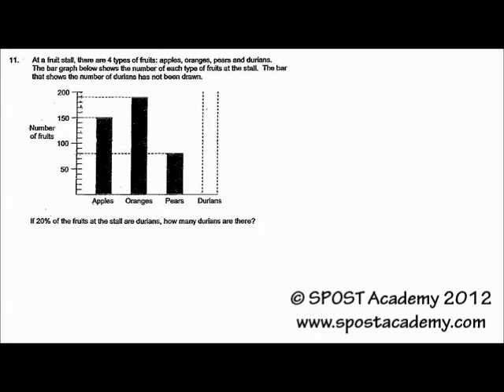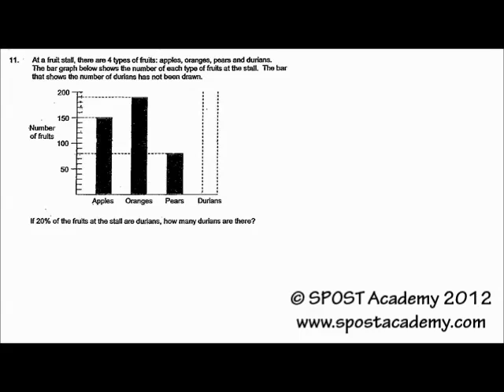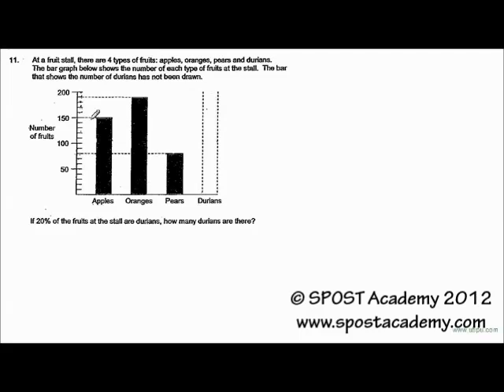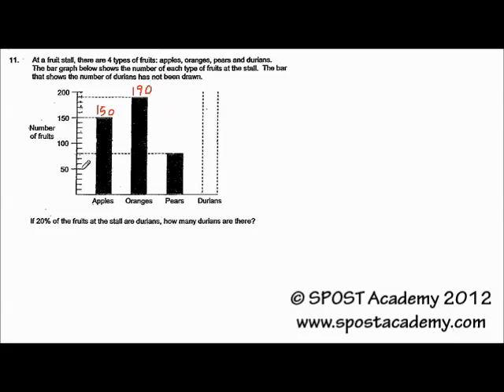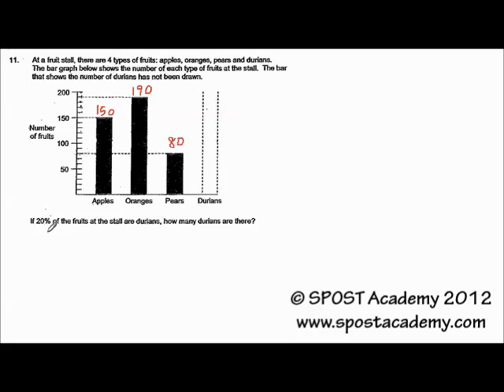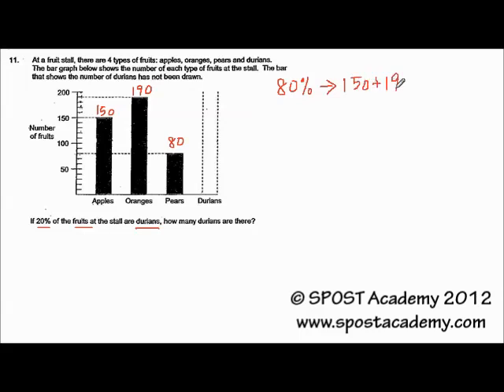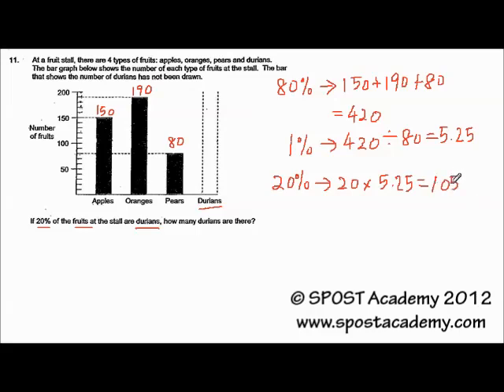P6 Maths Pei Chun Prelim Yr 2012 Qn 11